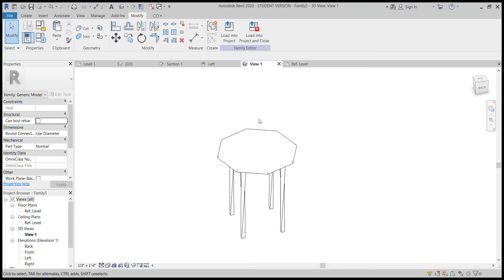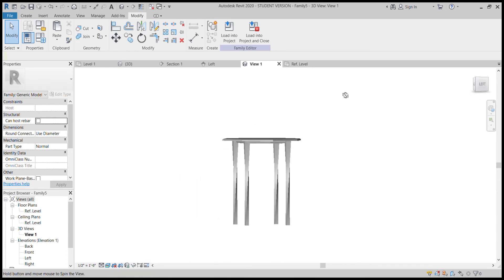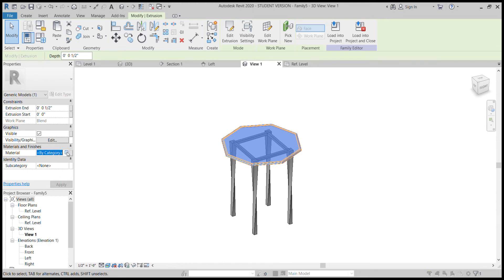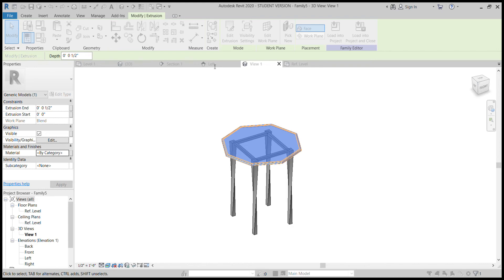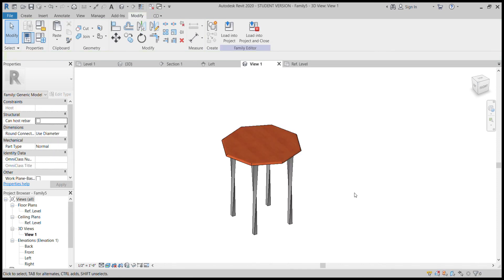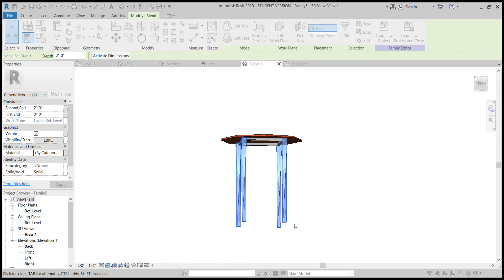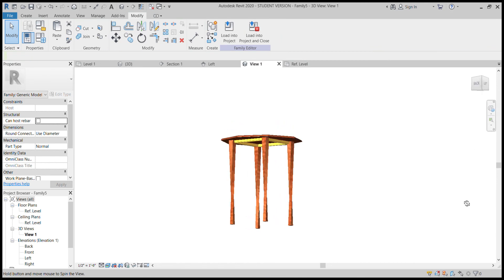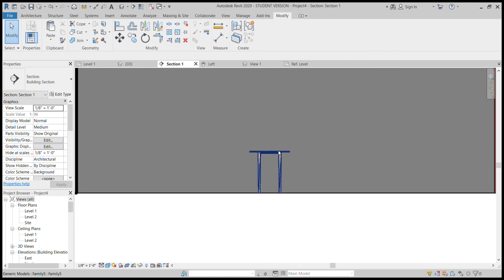Adding Materials to a Family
How to add materials to a family in Revit.